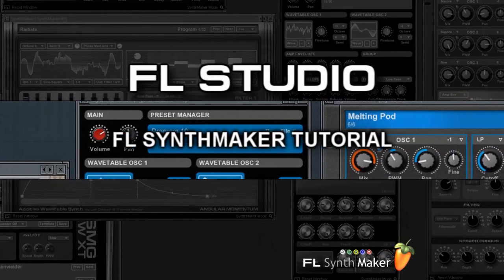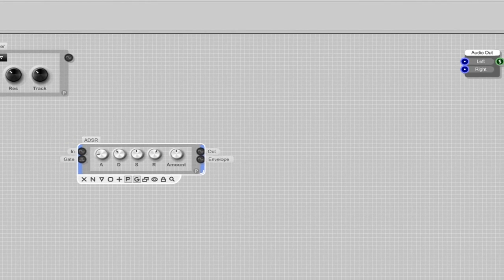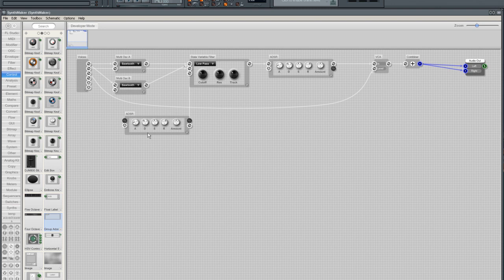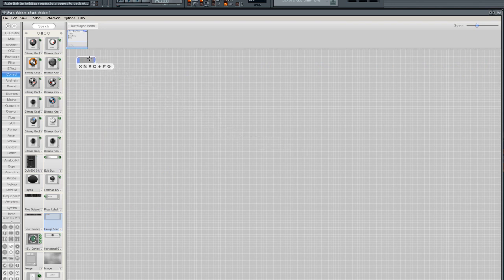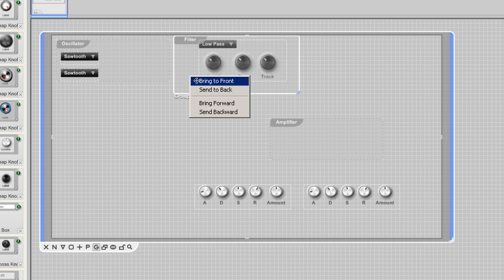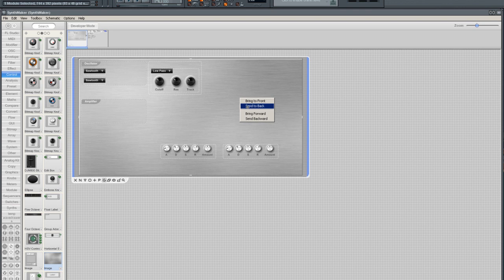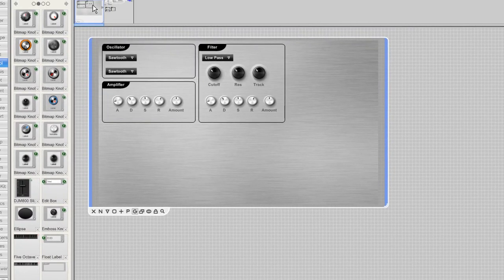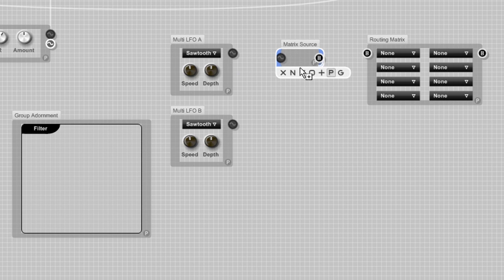FL SynthMaker 2 Osc Synth Tutorial Part1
FL Studio SynthMaker 2 Osc Synth Tutorial Part1